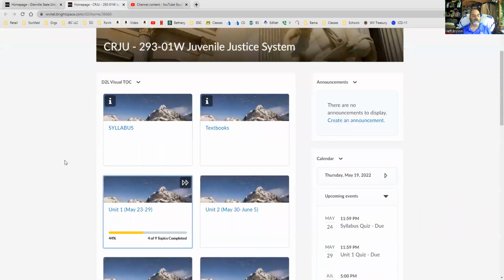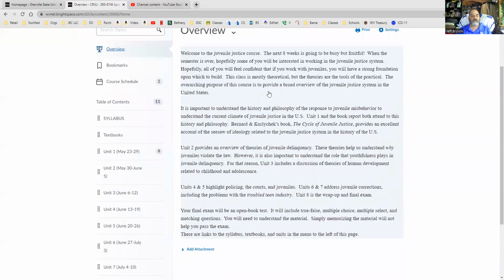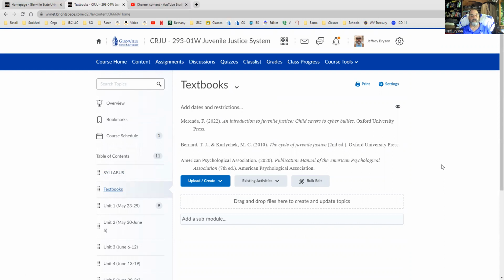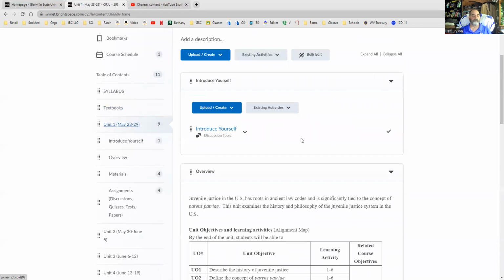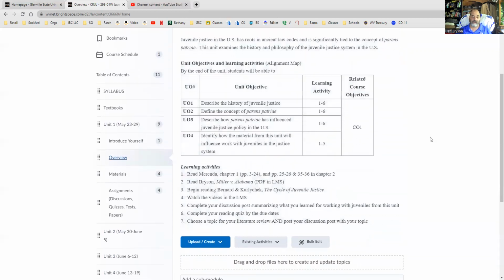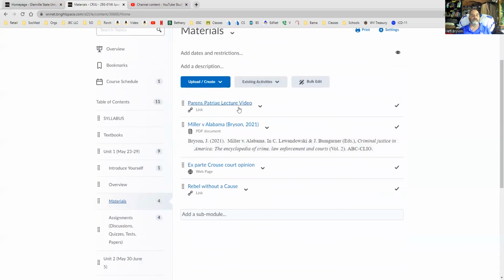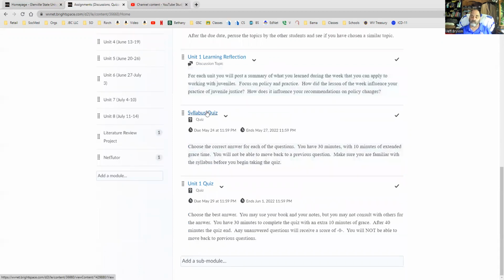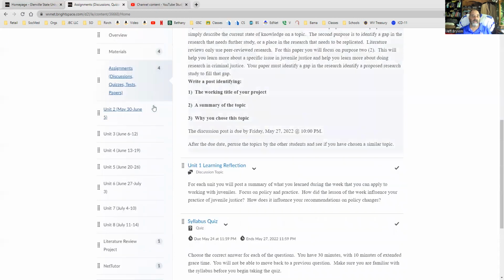GSU 2022 03 BS Navigation Video